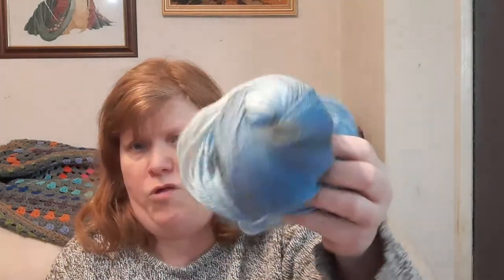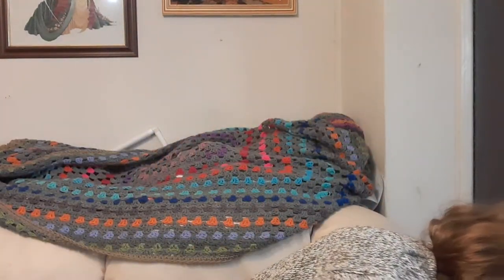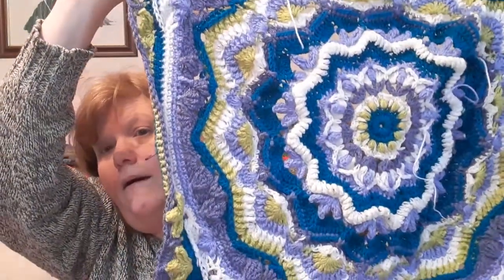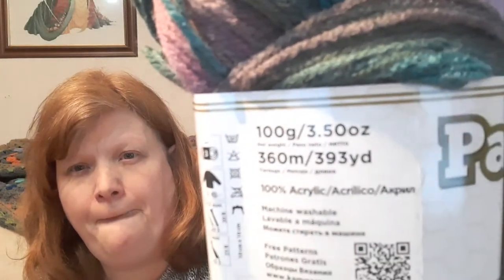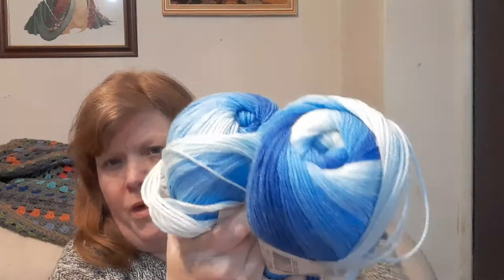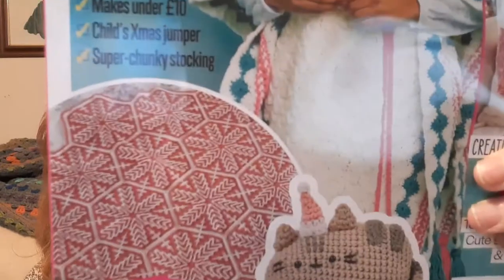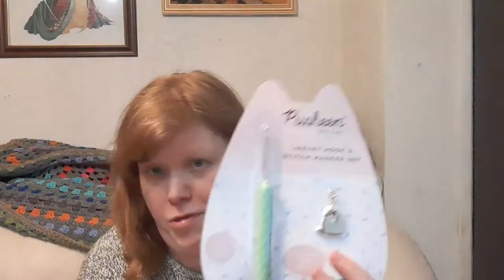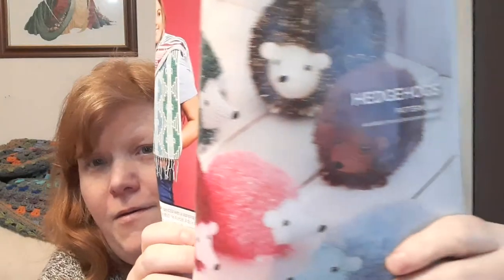yarn haul crochet wips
cornish comfort pattern and kit